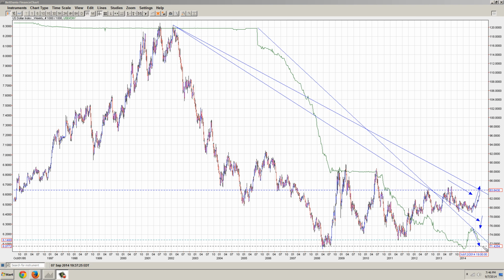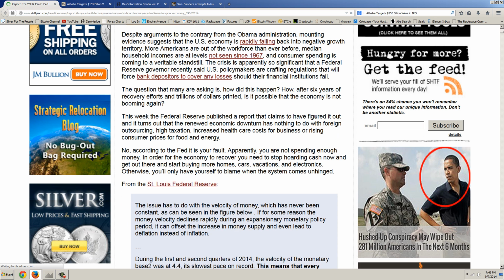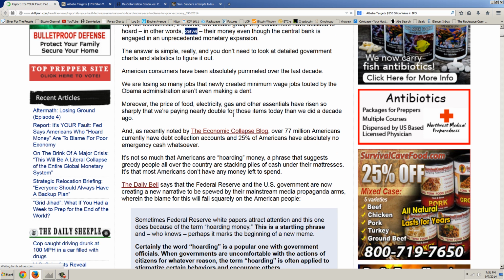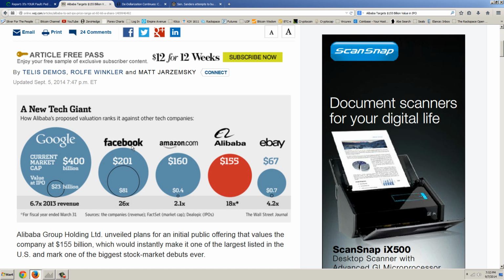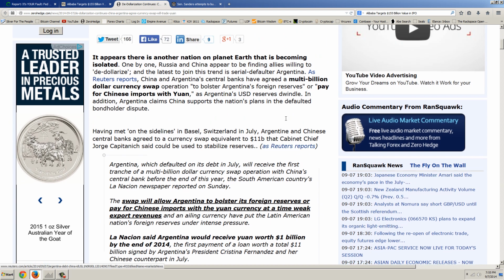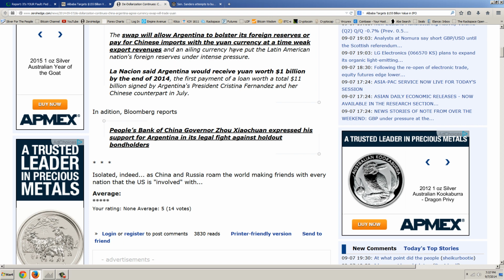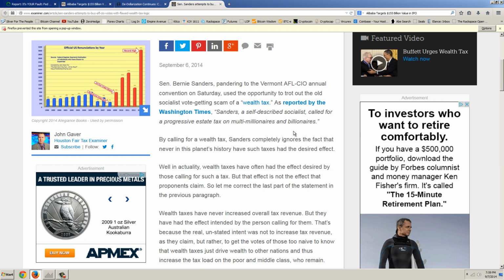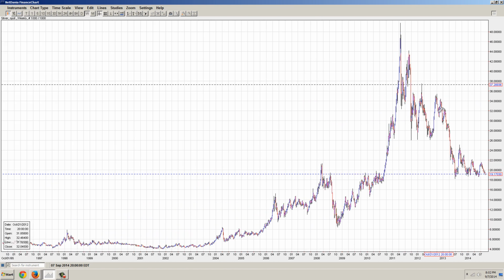Silver Update 9/7/14 Impending Flood